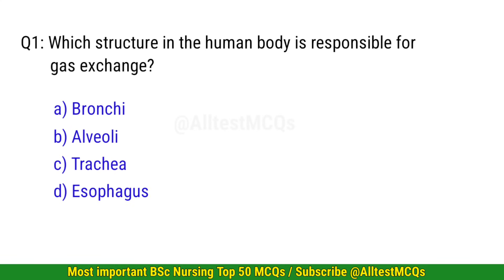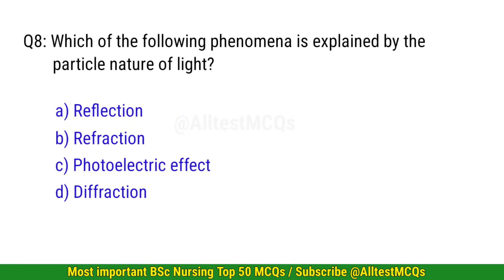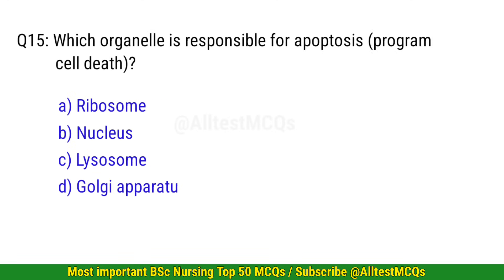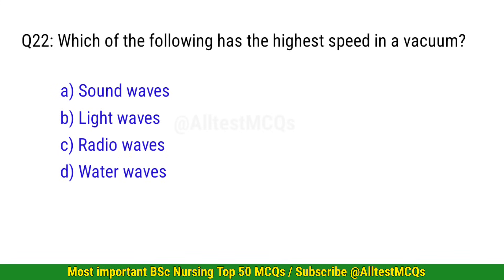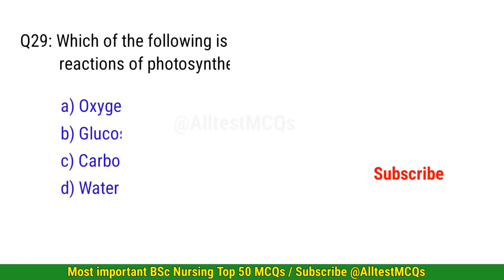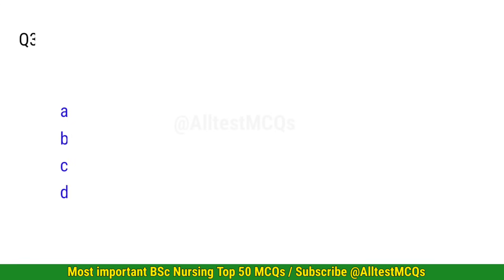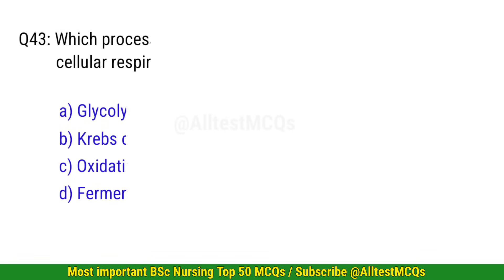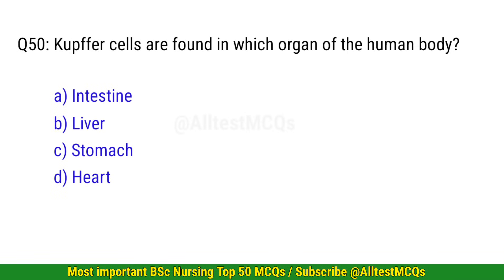Bsc nursing entrance exam 2026 | bsc nursing mcq question | bsc nursing entrance exam question paper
In this video we have covered Top 50 BSc nursing entrance exam MCQs: These MCQs are very important for DPT | Pharmacy | Lab Assistant | NEET | AIIMS |.

bsc nursing mcq questions and answers anatomy and physiology,